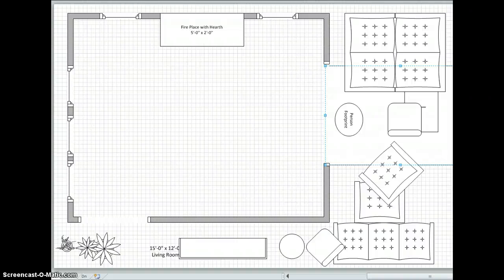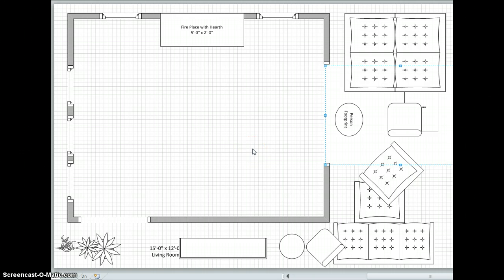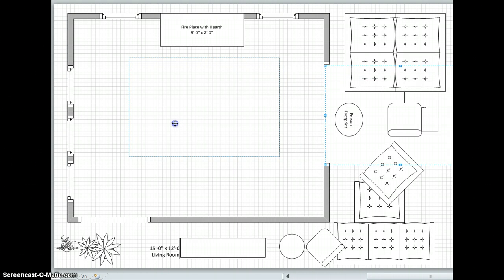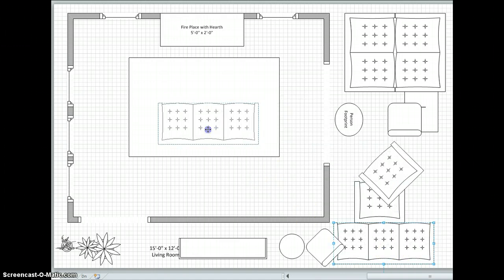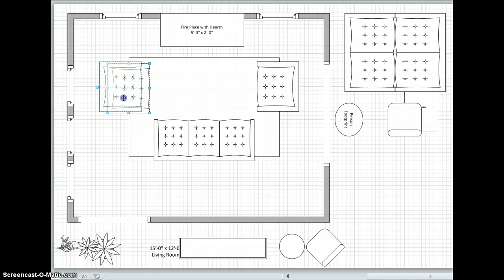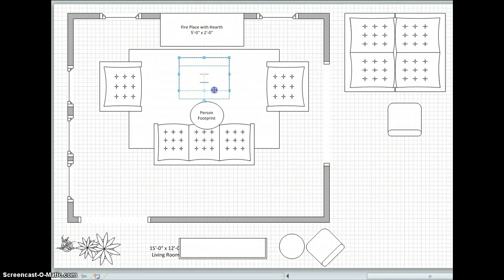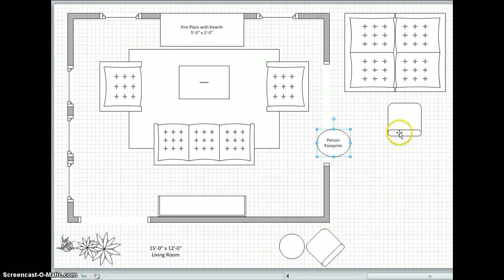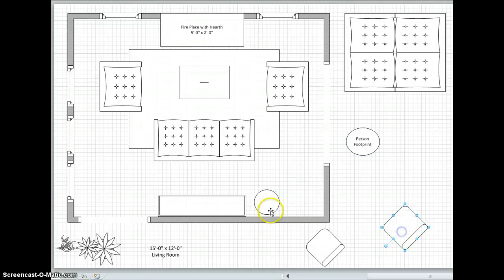Space Planning for a Living Room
How to scale and place funishings in a living room.